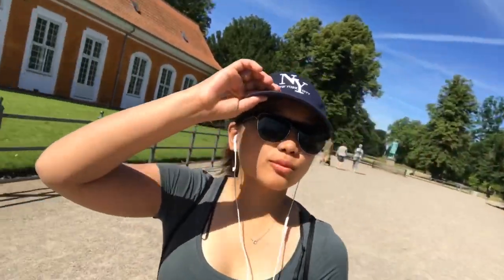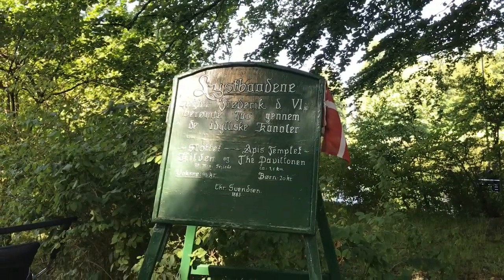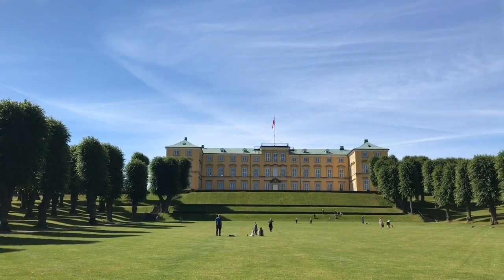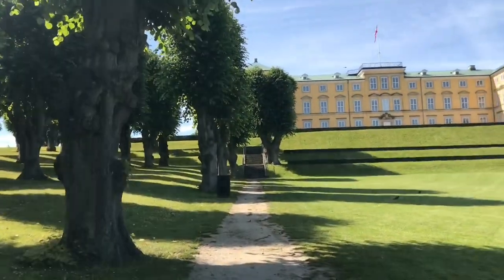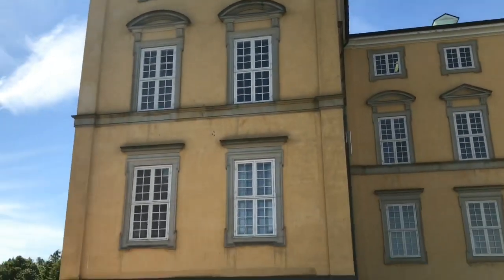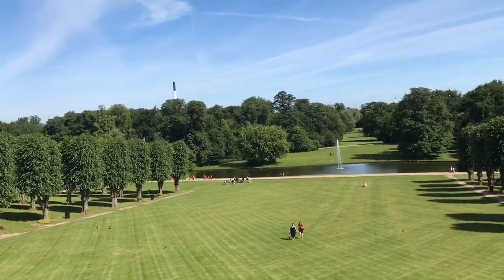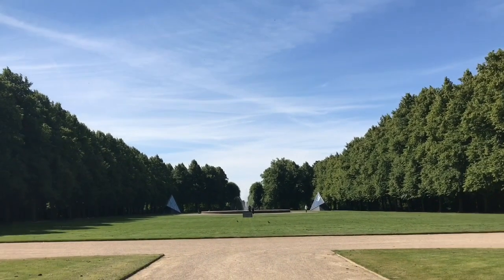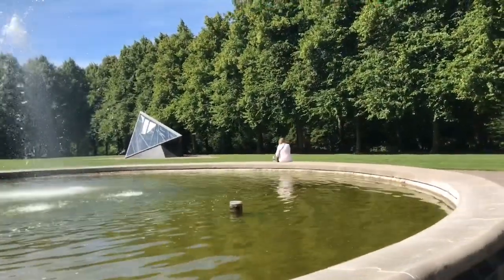Welcome to Frederiksberg Copenhagen | Almie Claro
One of my favorite place in Copenhagen